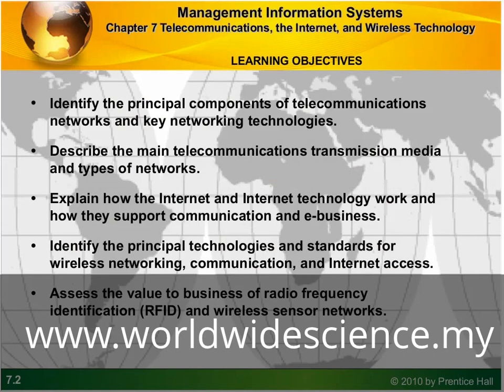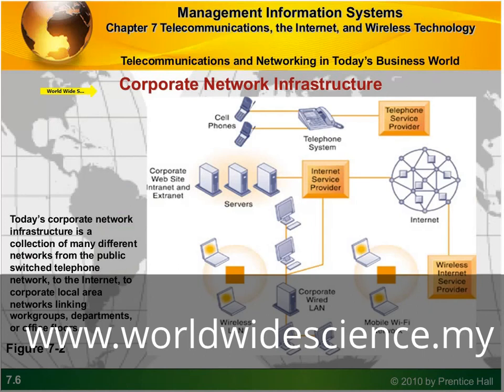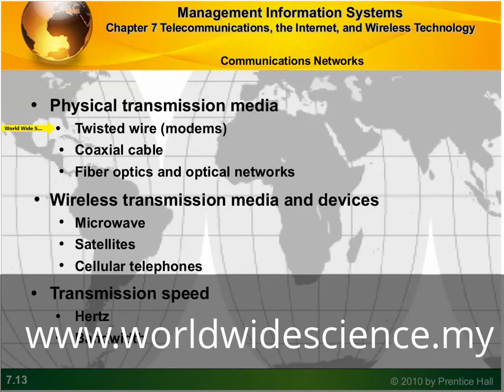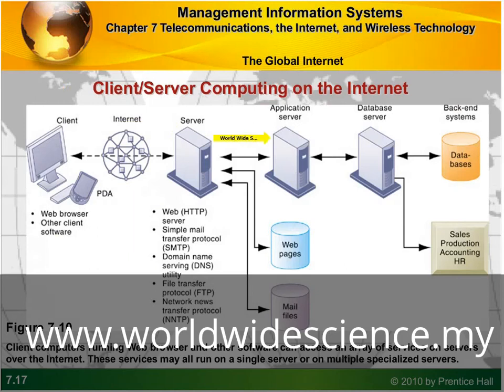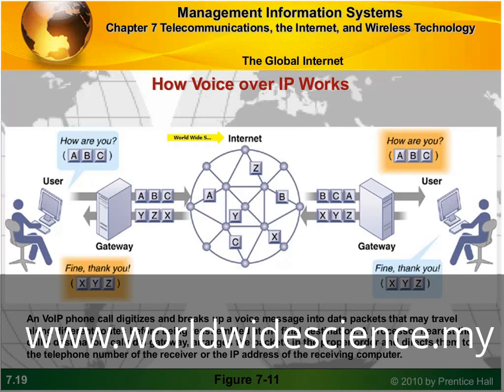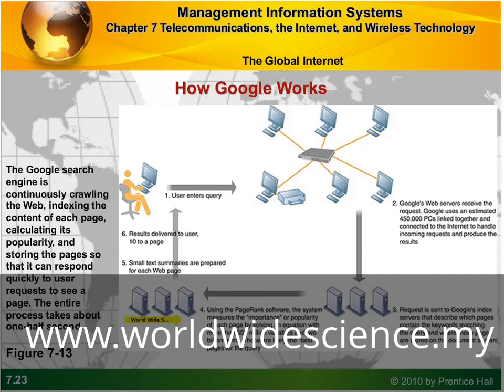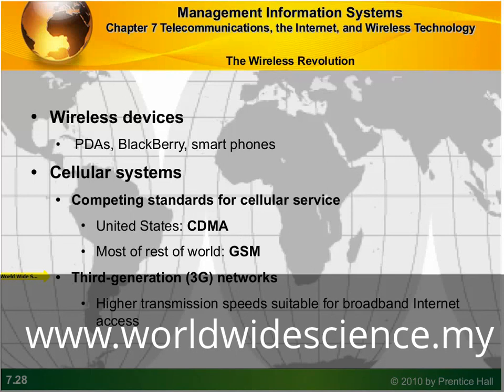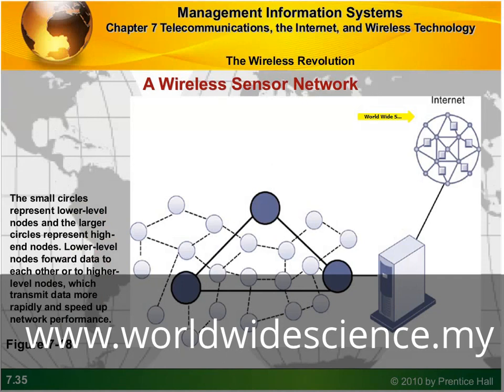MBA-Management Information System Class No.4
Class No.4
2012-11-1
Online MBA